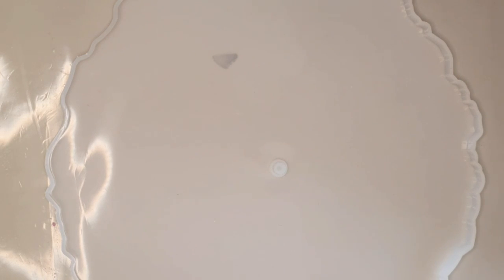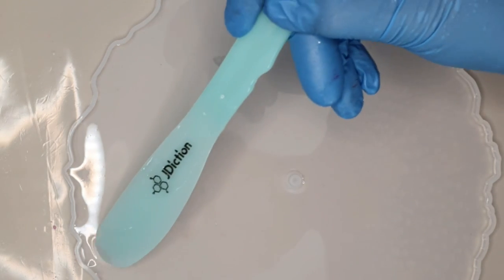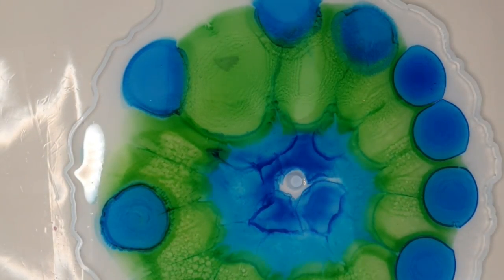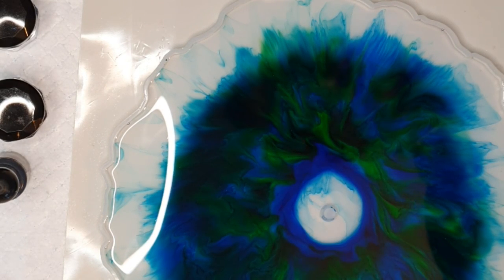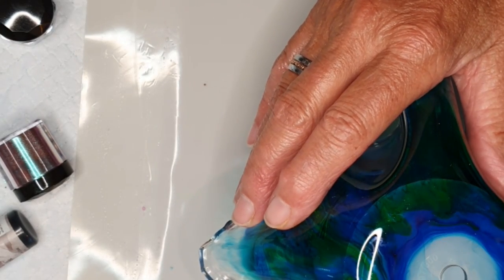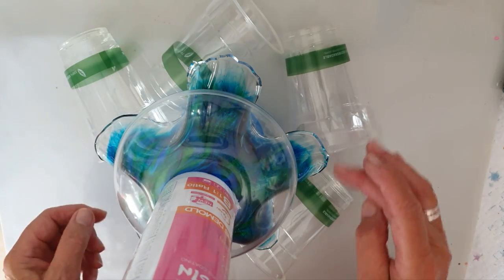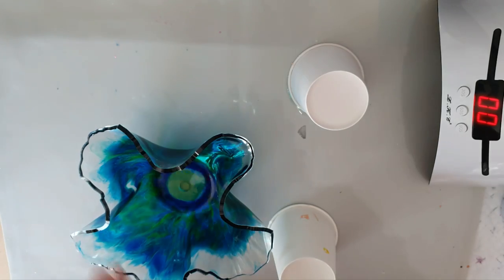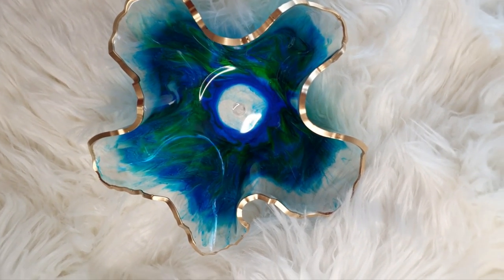Wow! It worked! My first ever resin bowl! SOLD!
Hi fellow pourers and wannabes like me...hope you can spare the time to come along with me on my acrylic art and resin pouring journey. I don’t pretend to be very good but everyday’s a school day and I am happy to learn from the good and the great whenever I can! I will endeavour to answer them all, time willing. Many thanks.